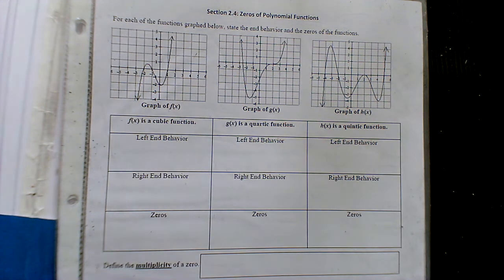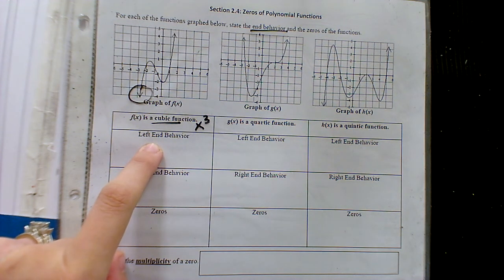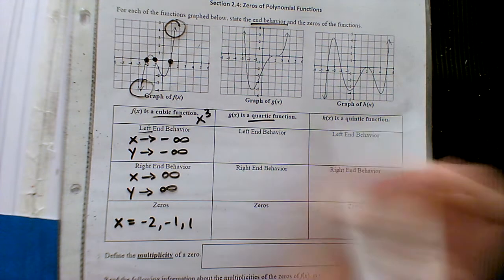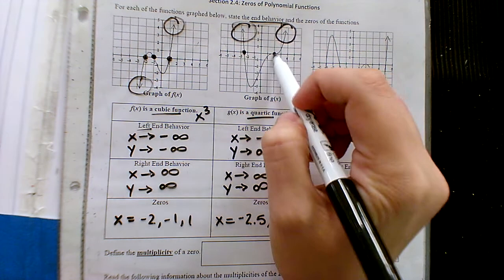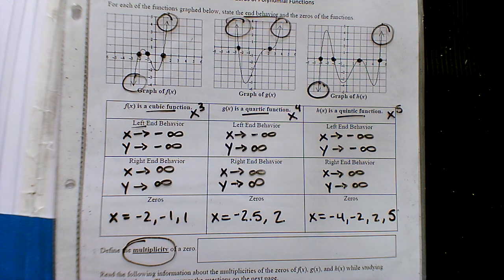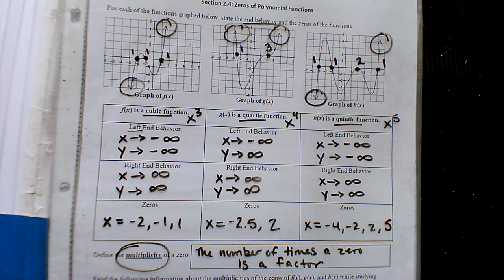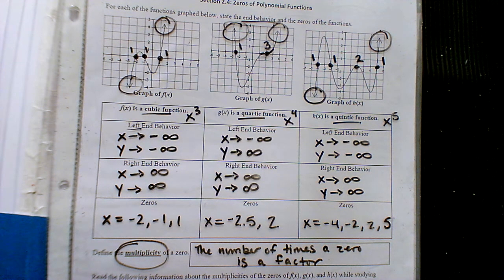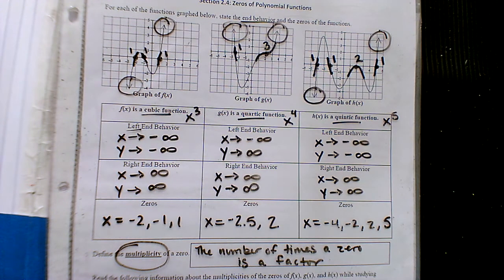Pg 141 143